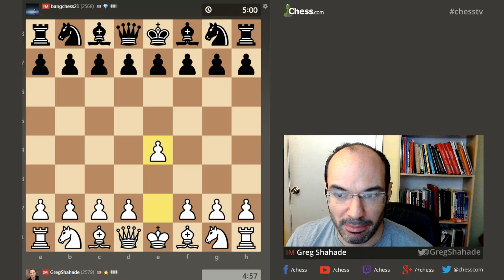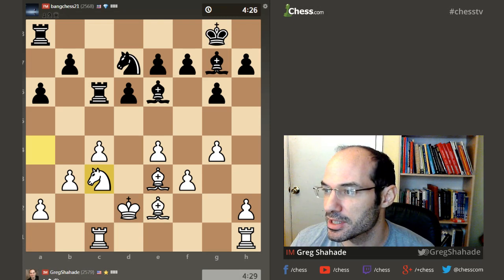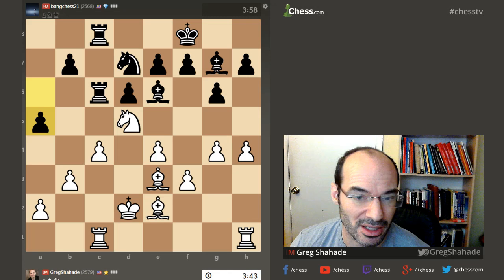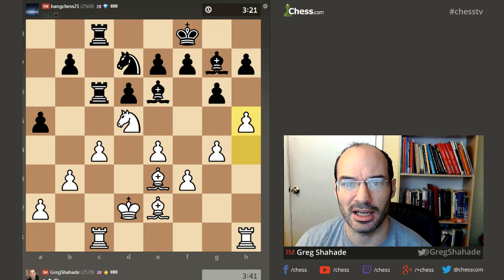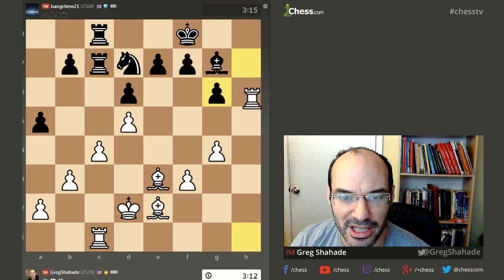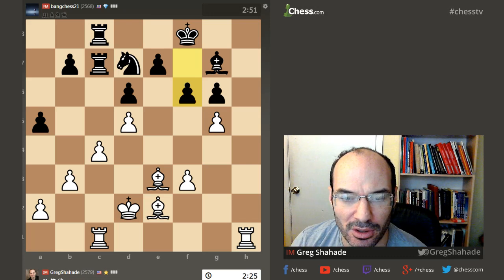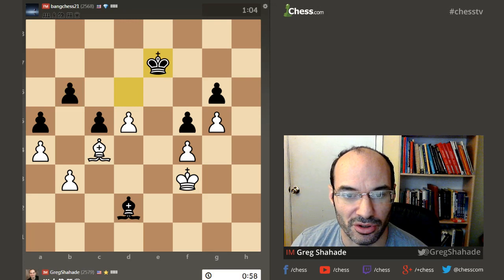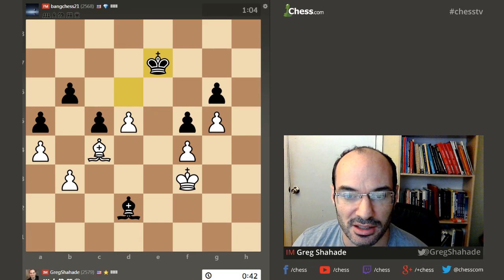5 minute chess #704: IM Greg Shahade vs FM Wong Yinn Long